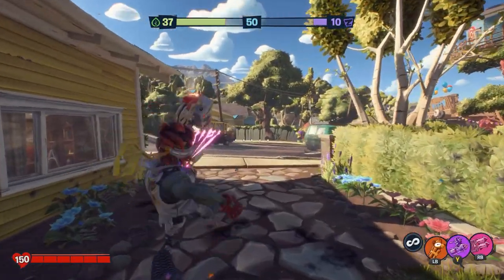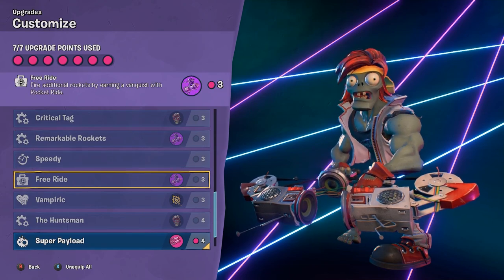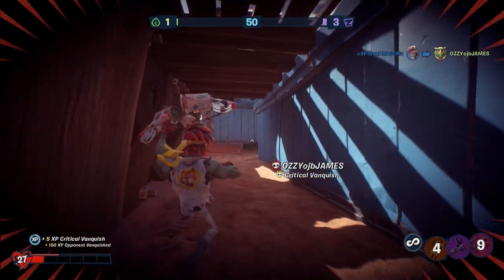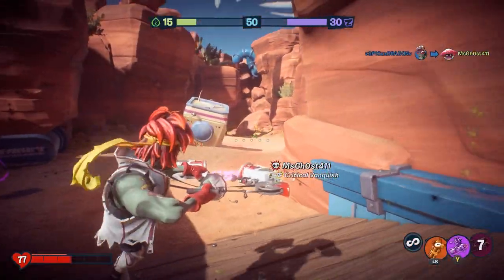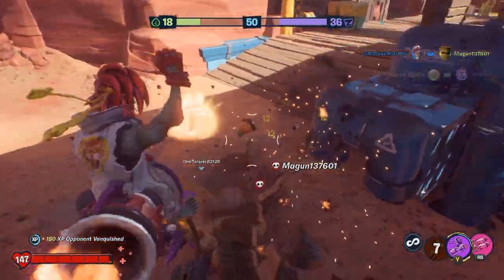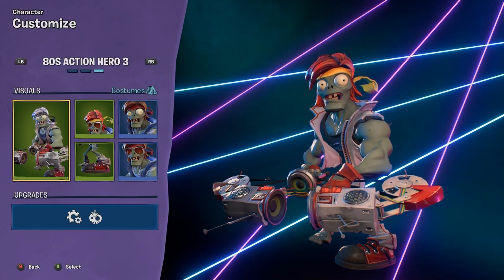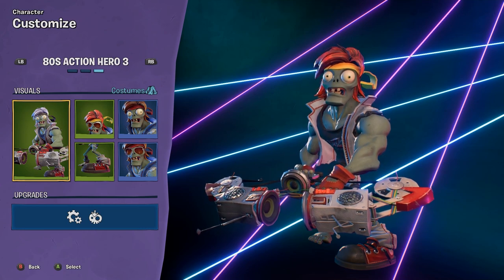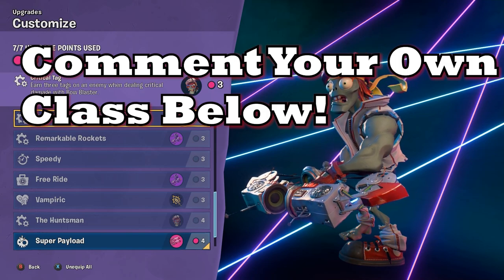This NEW Class is MISSILE MADNESS! | Upgrade Guides for Plants vs Zombies Battle for Neighborville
Today we're taking 80's Action Hero TO THE EXTREME by equipping him with some serious explosive power. But will the millions of missiles be enough to weed out all the plants?

Send me your setup ideas!

Intro Song in Channel Bio!
Other Song - Zomboss Theme